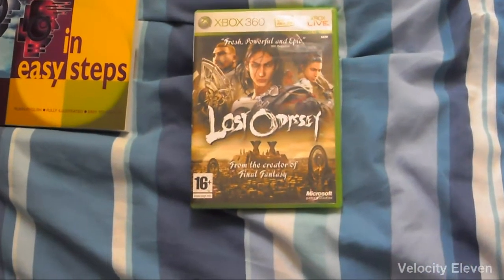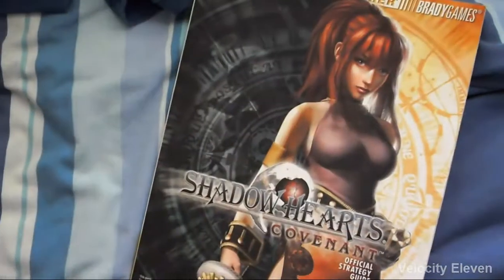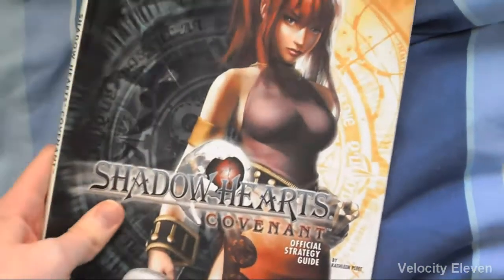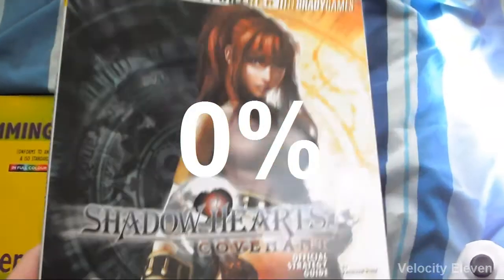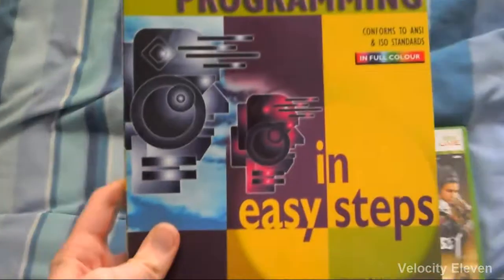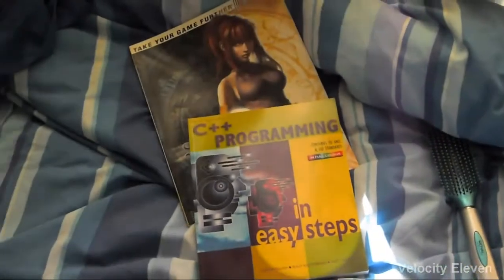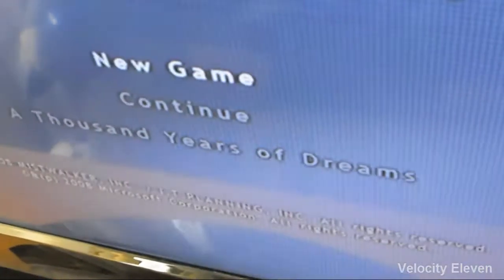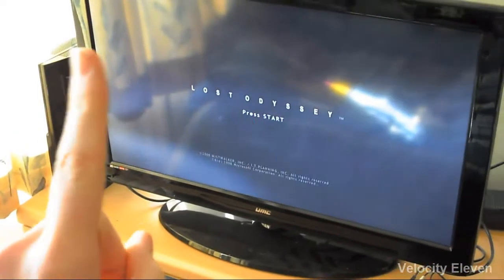Playing Turn-Based Games With Books And Monkeys